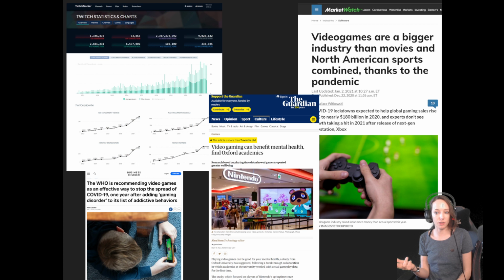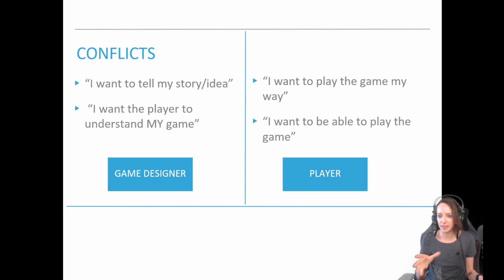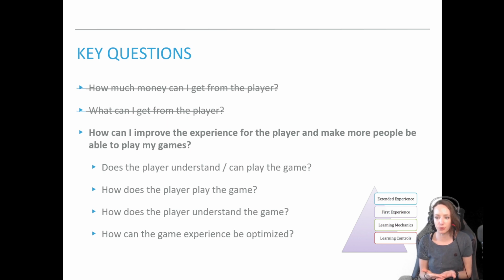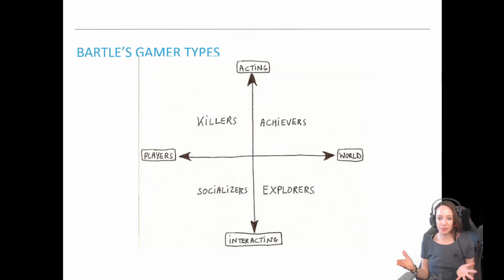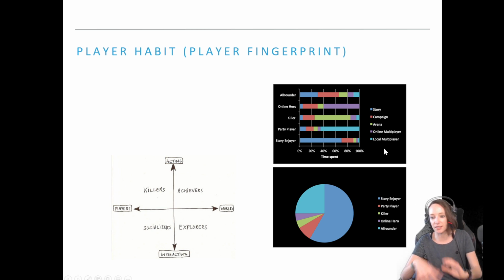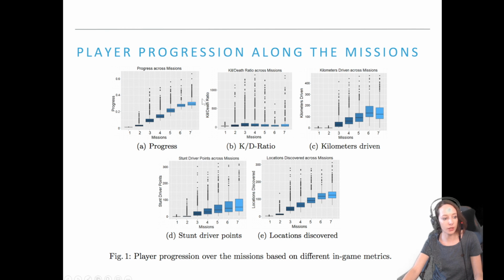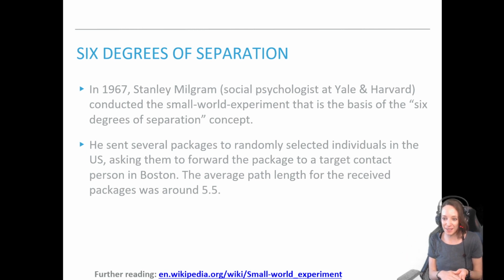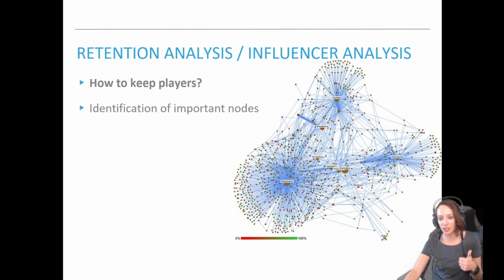DStars Connects 2022 // HOW DATA IS SHAPING OUR GAMES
Johanna Pirker // Researcher @ Tu Graz